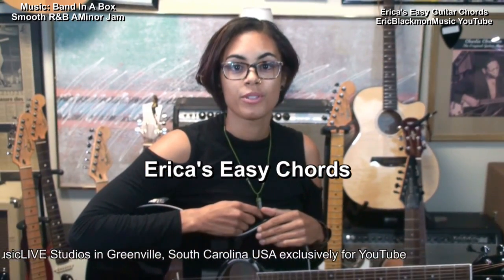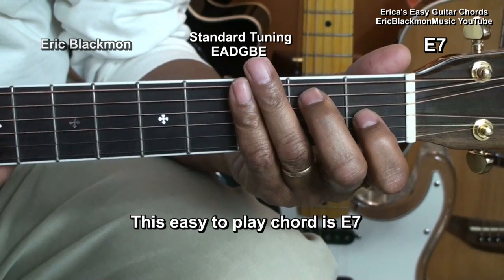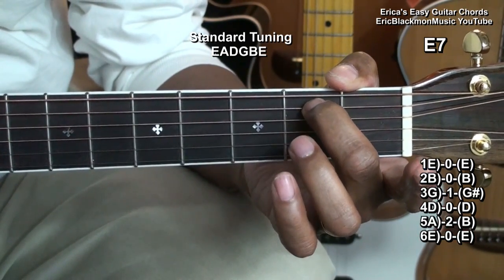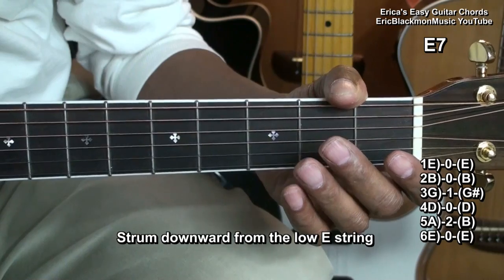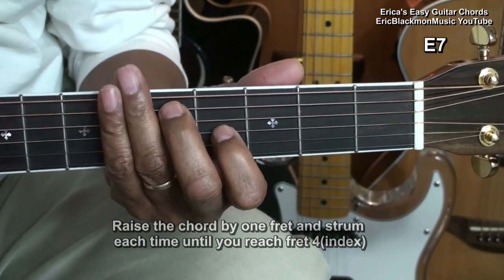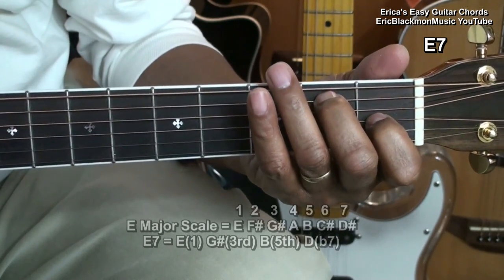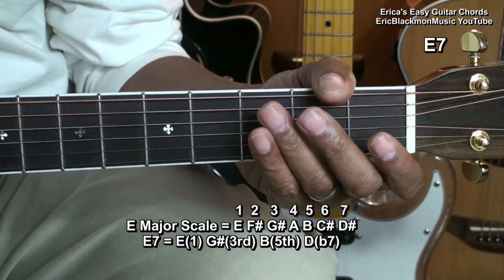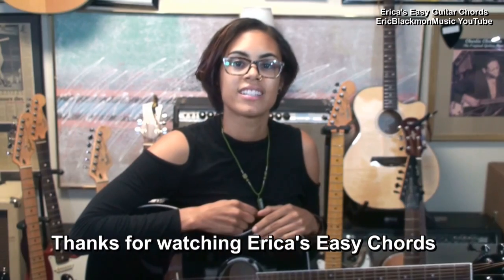How To Play E7 Guitar Chord Erica's EASY Chords #9 Blues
A chip off the old block! Eric & Erica Blackmon team-up!